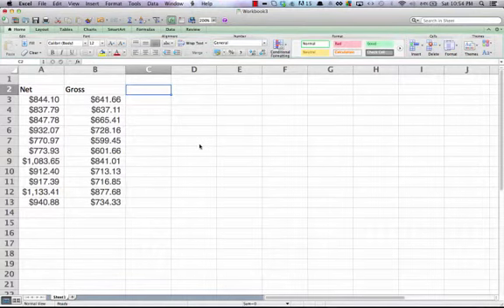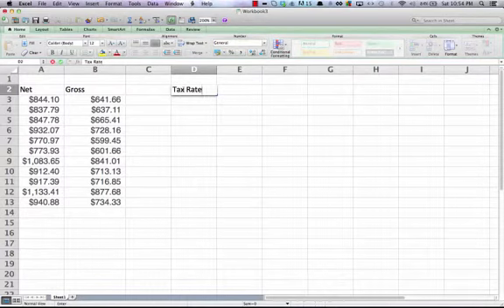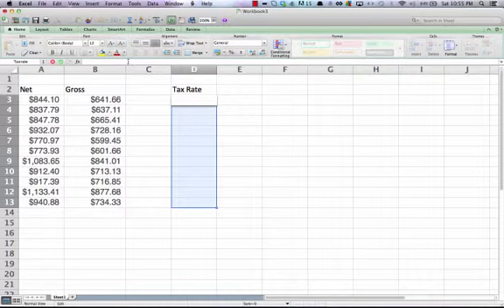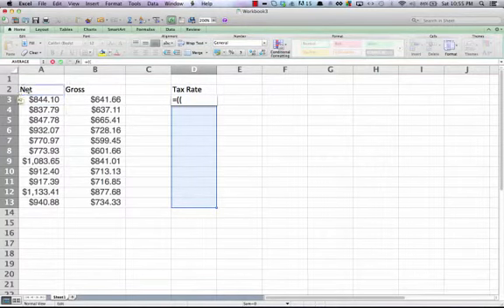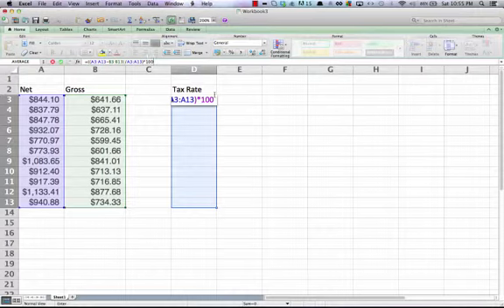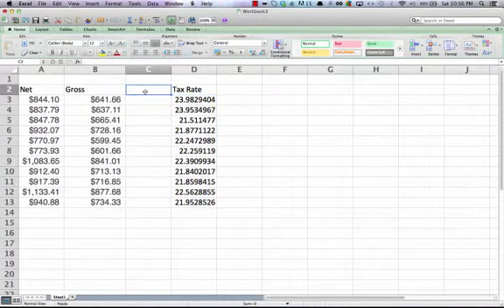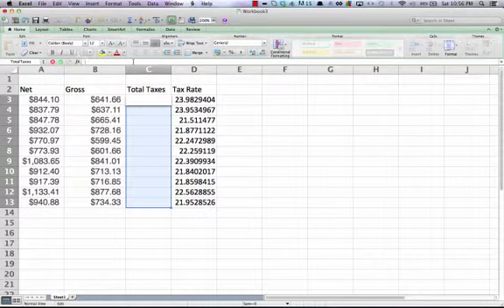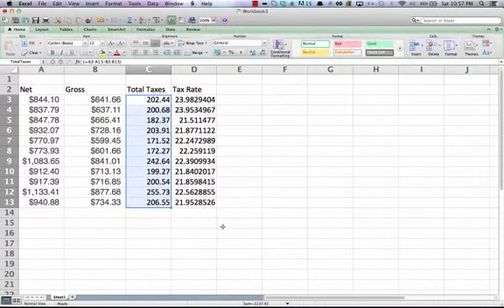Ep. 3 Array Functions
Array functions are useful for performing the same function on many sets of values, and returning multiple outputs.